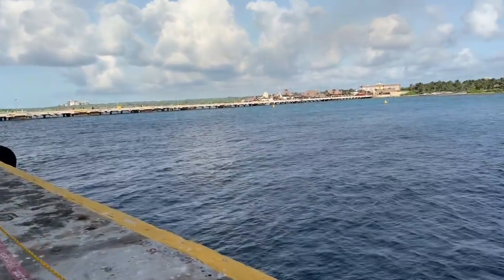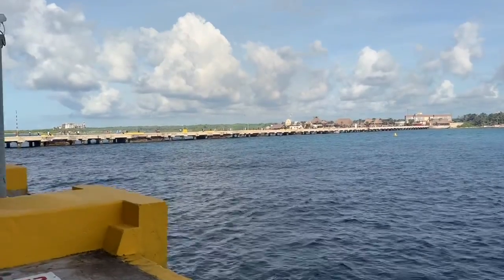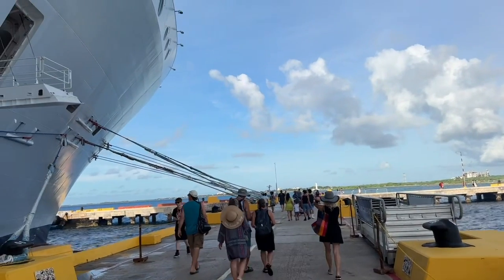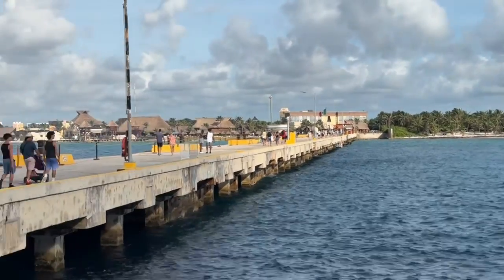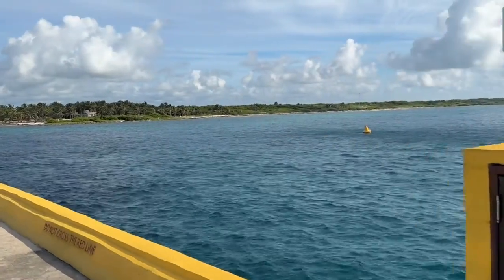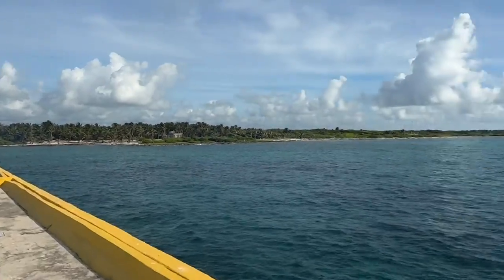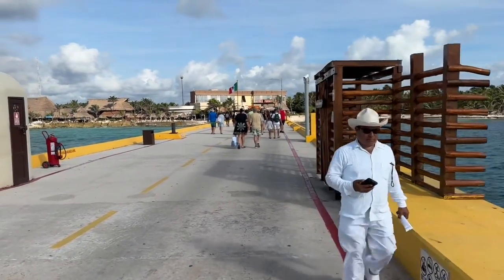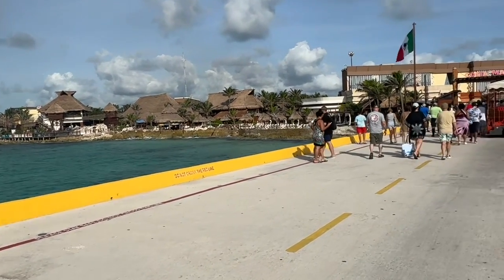Walking from Wonder of the Seas to Costa Maya Mexico Port ￼